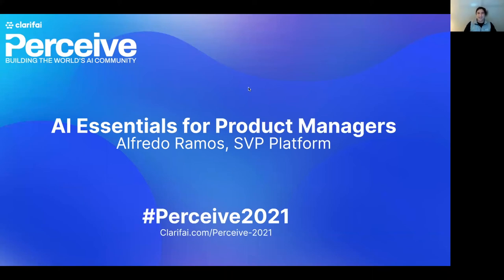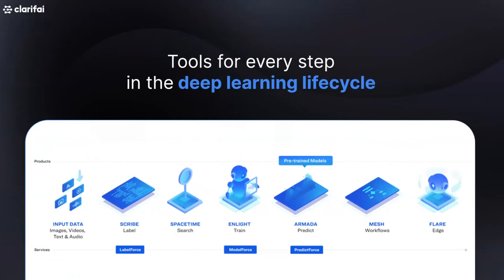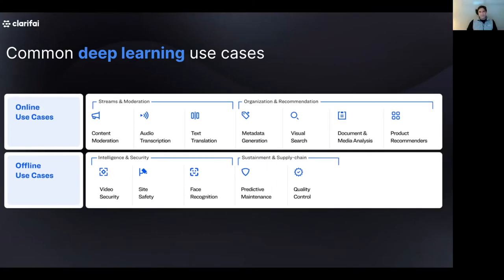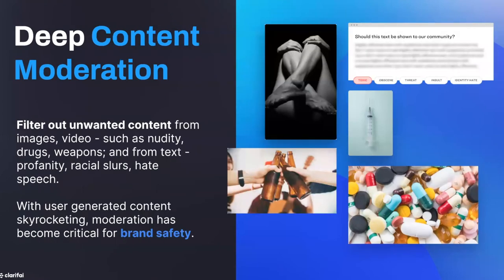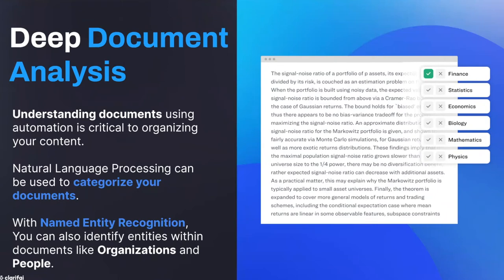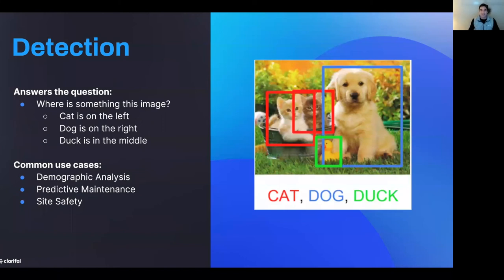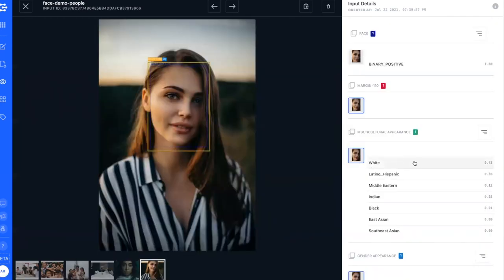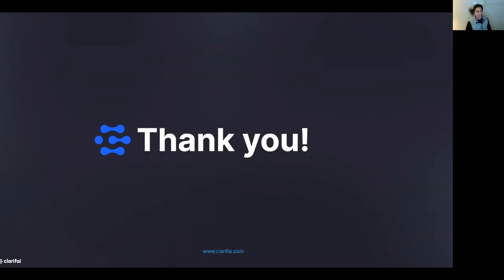AI Essentials for Product Managers | Build AI-Powered Apps | Alfredo Ramos, Clarifai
Learn how AI can become part of your next product, with Software 2.0 opening entirely new possibilities and ways of thinking.

- Images, Video, Text and Audio
- Classification, Detection, Segmentation, NER, Speech-to-text